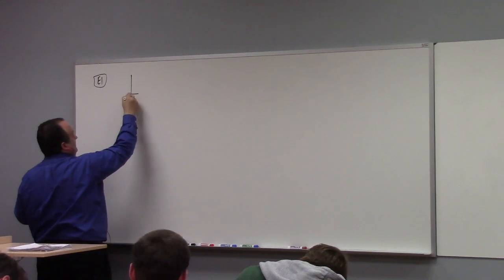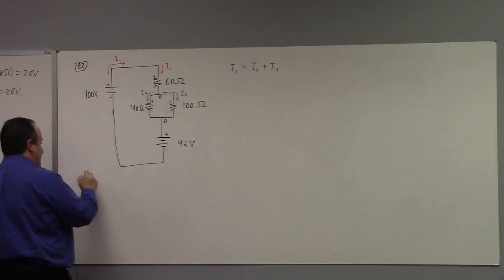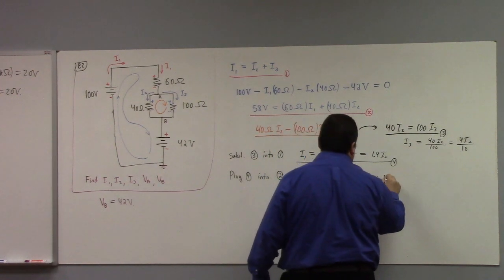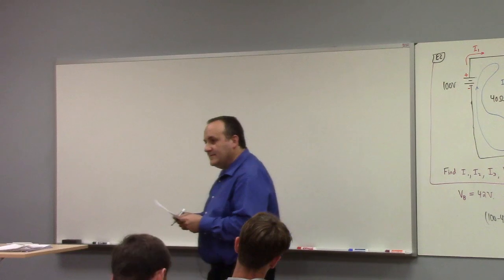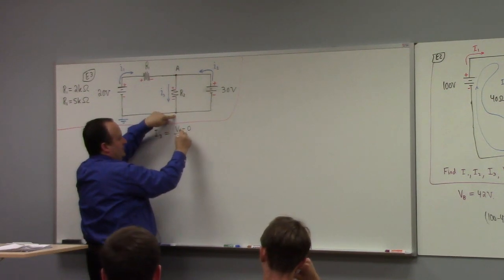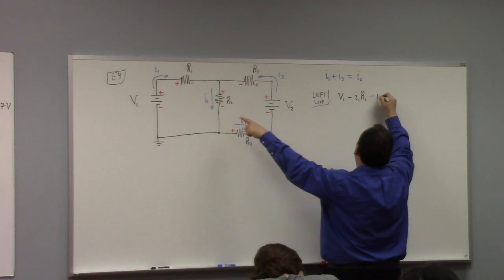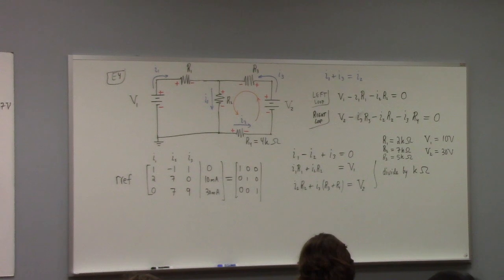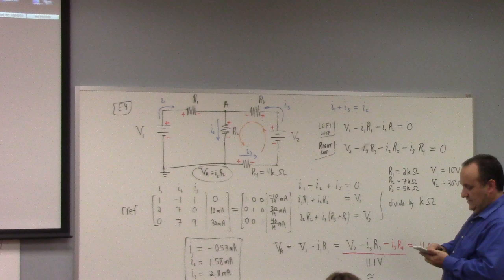Electromagnetism: DC circuit analysis, 9-30-24